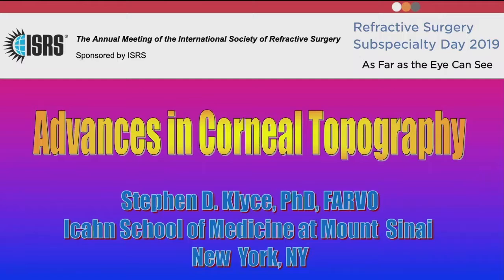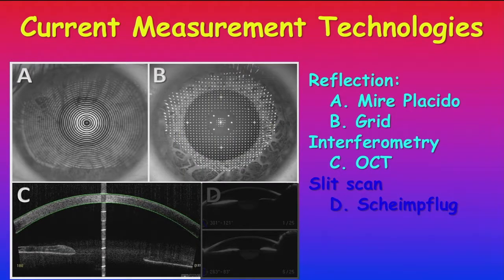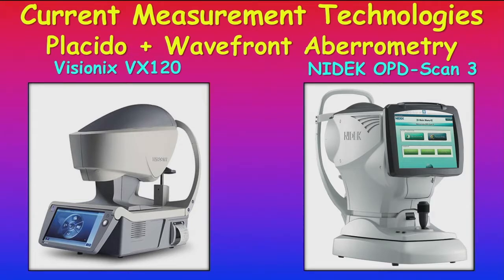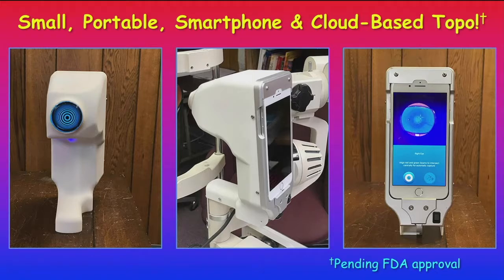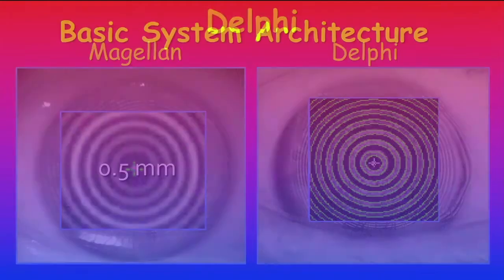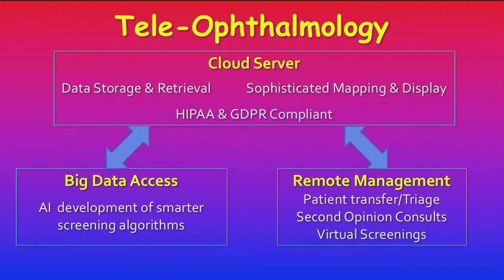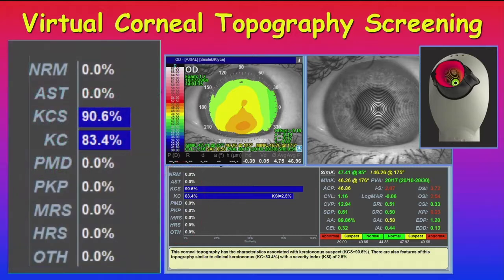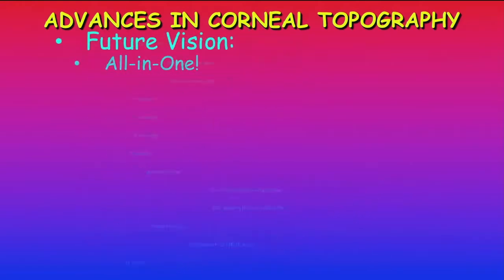REF07 08 Section III Its Time For an Update in Refractive Surgery Advances in Corneal Topography